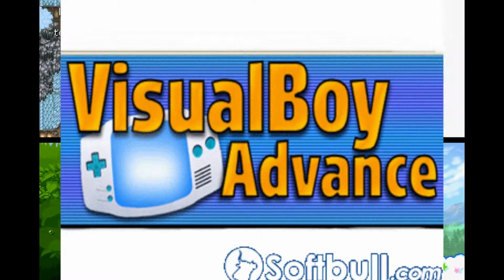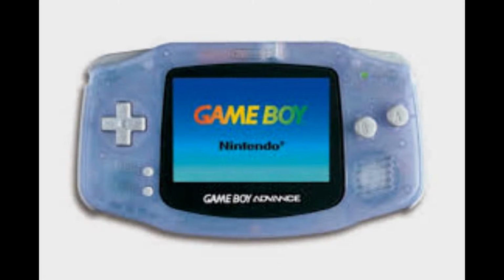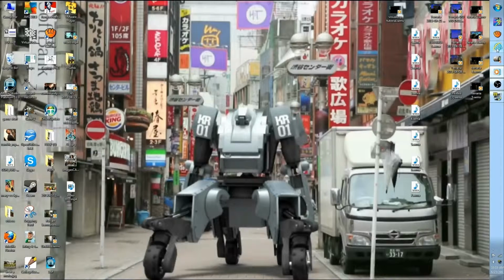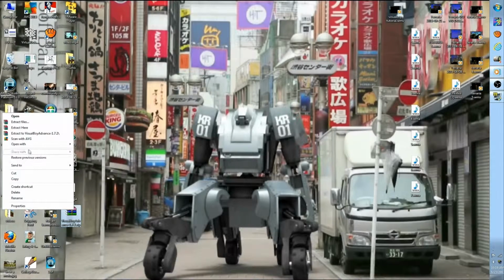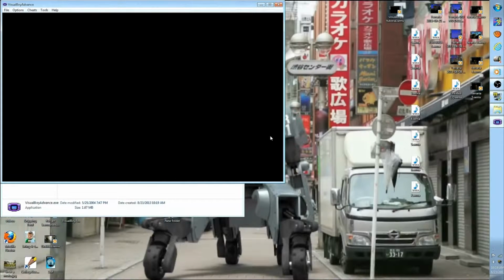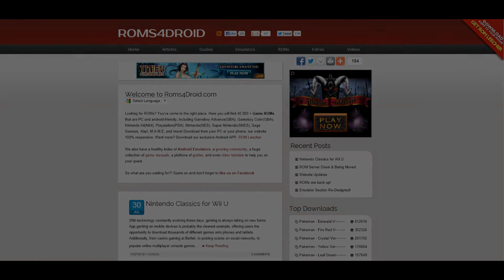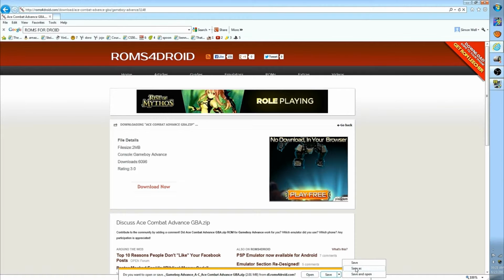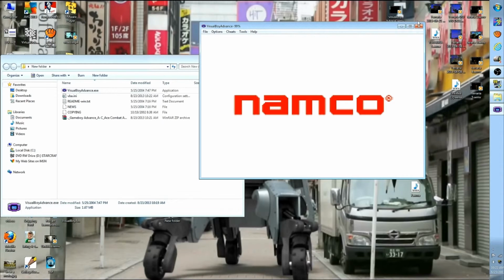Visual boy advance tutorial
In my opinion, Visual Boy Advance is one the best emulators available for pc.
It's simple to operate, easy to install, and small in size.
Hope this tutorial is helpful.